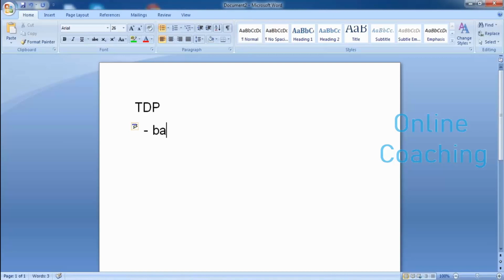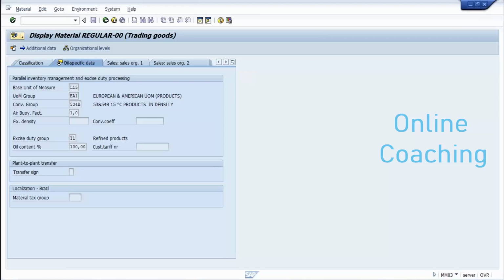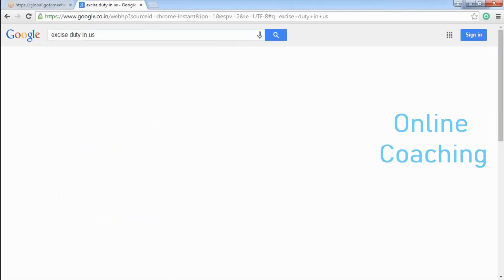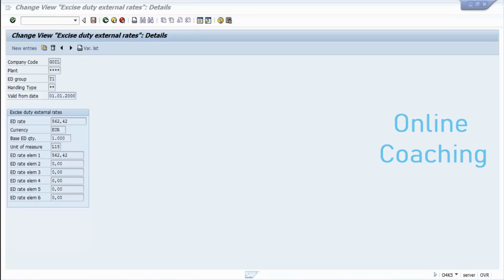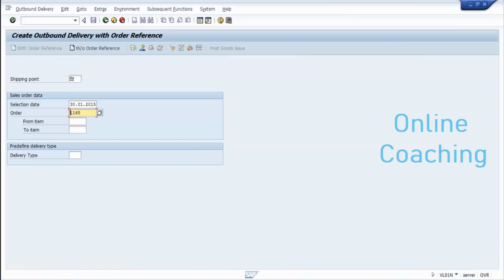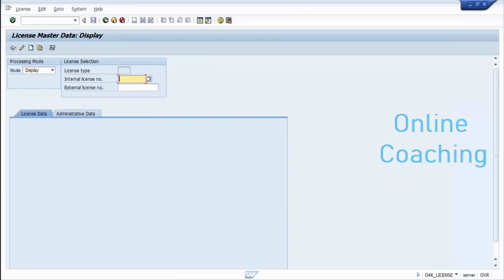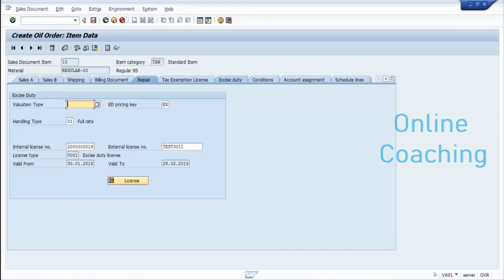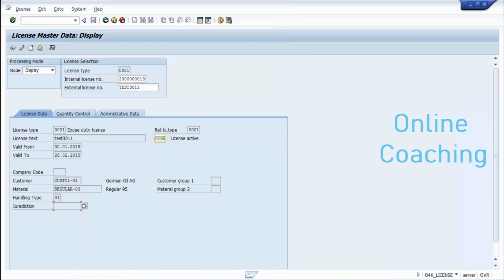Tariffs Duties Permits in SAP Oil & GAS Tutorial-2 |Excise Duty Pricing Indicator | Country Specific